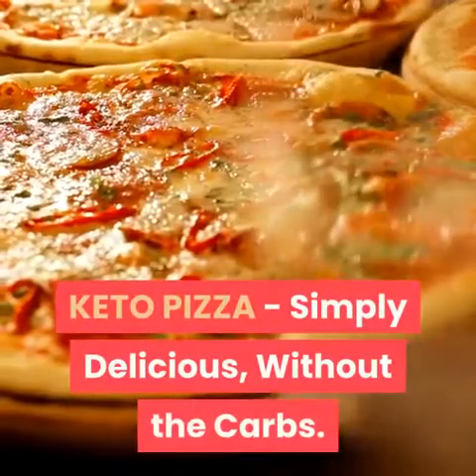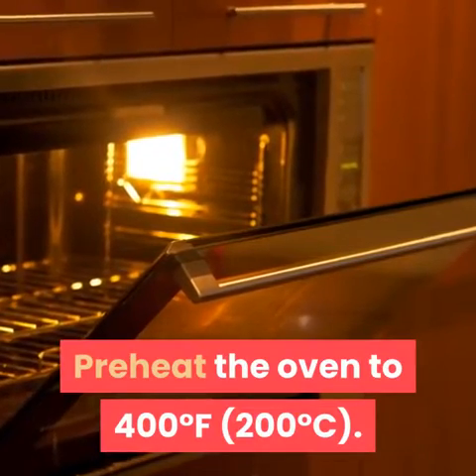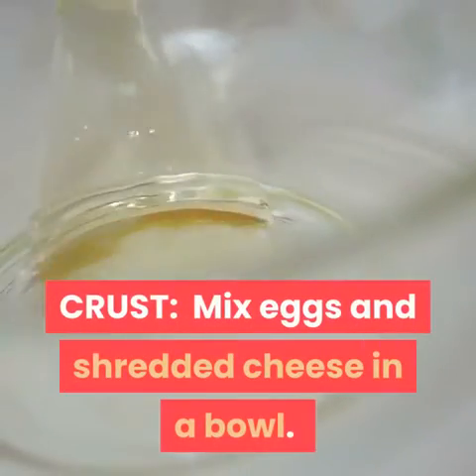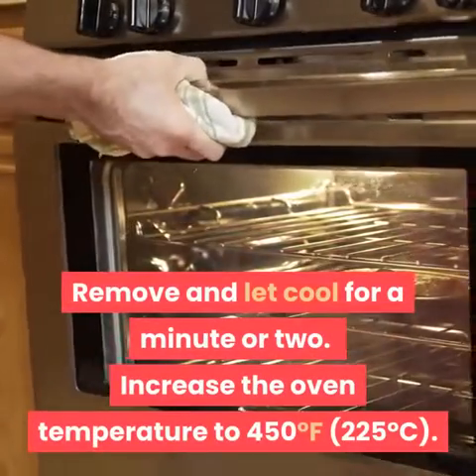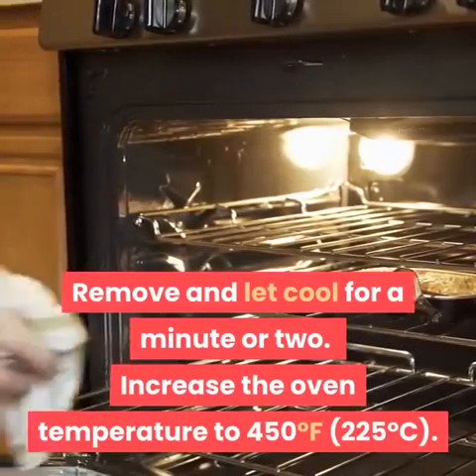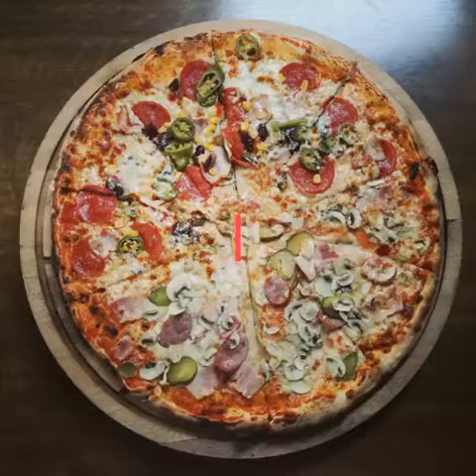The BEST KETO PIZZA Recipe | The Best Pizza Recipe without the carbs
🔥 FREE E-BOOKS 🔥

Never miss a video about simple ways to improve your Health, Mind and Body.